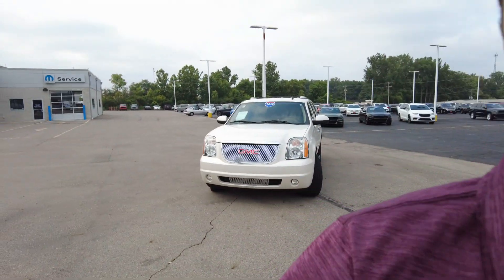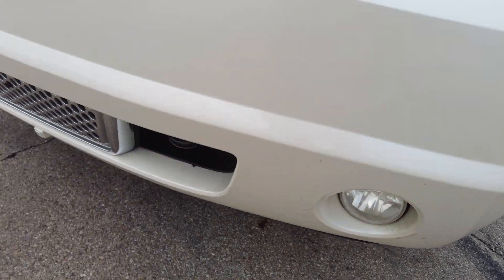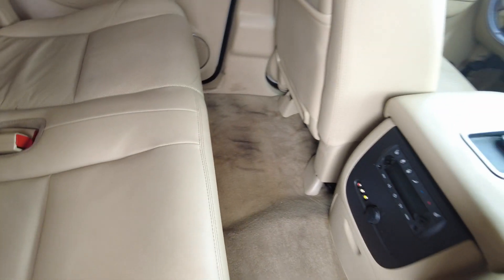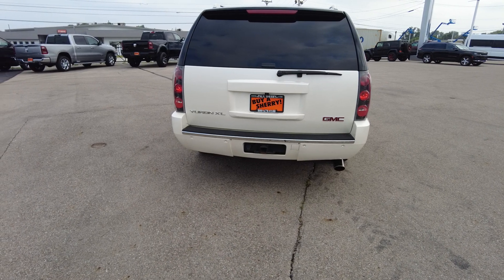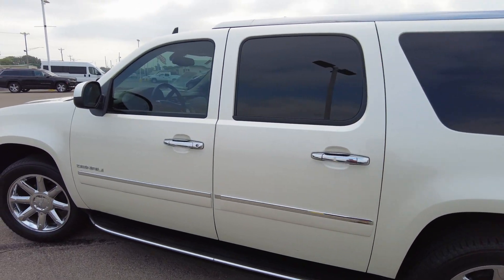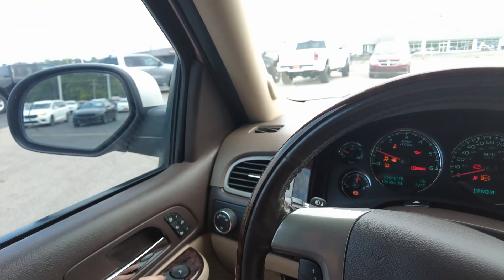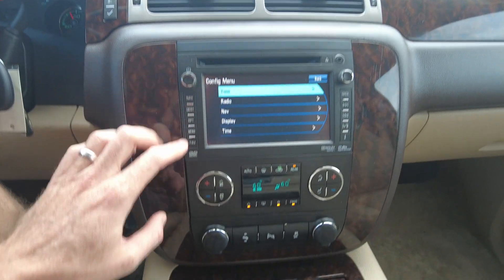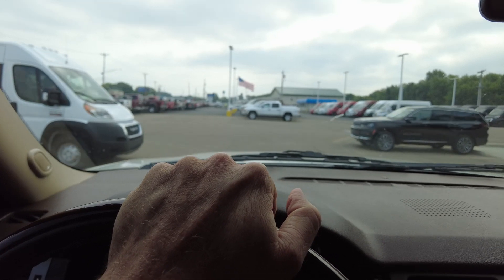2014 GMC Yukon XL 1500 Denali | Rear DVD - Remote Start - 8 Passenger | Review